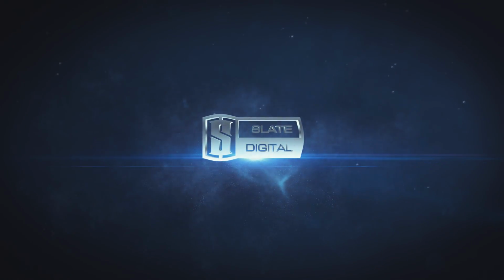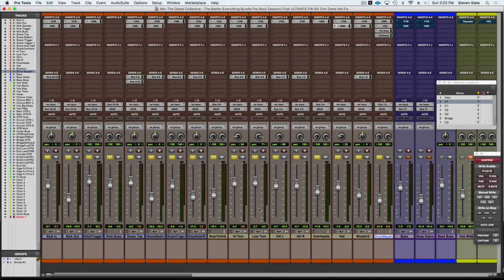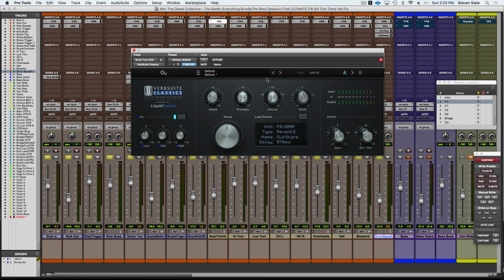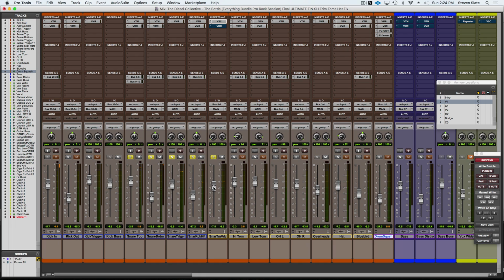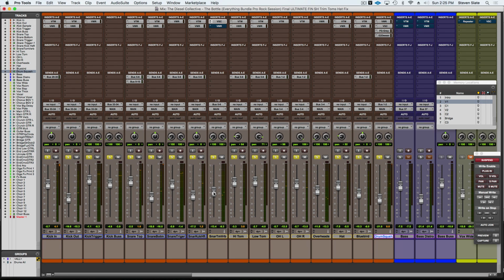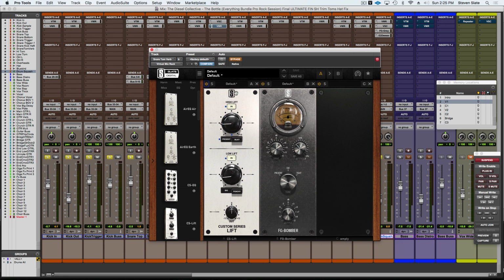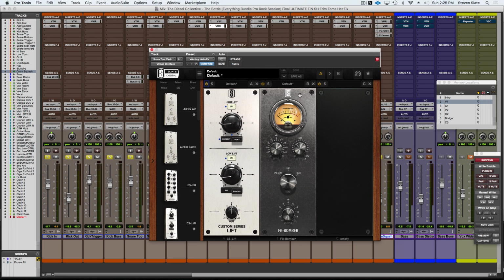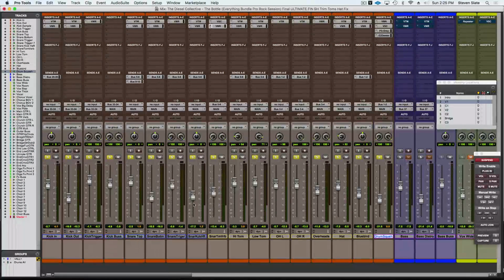Pro Mix Trick: Layering Short Reverb To Fatten Snare Drums | Slate Digital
In this preview from the Drum Mixing video of the Slate Digital Everything Bundle Mixing & Mastering Course, Steven Slate shows you how to add a thick and short reverb along with EQ and Dynamics processing to add width, weight, and bigness to a snare drum.